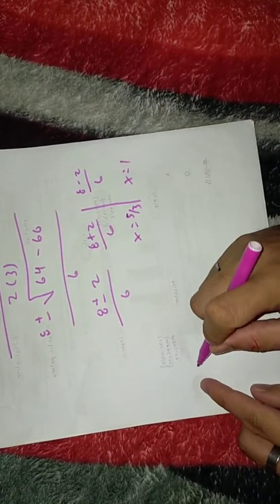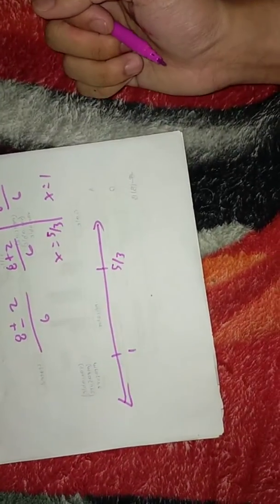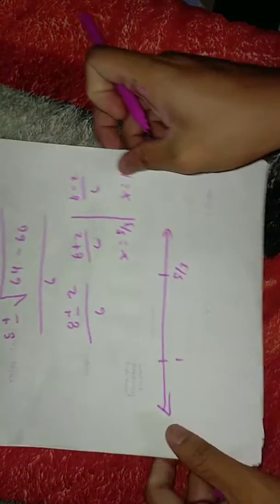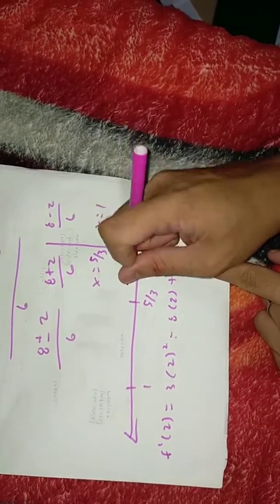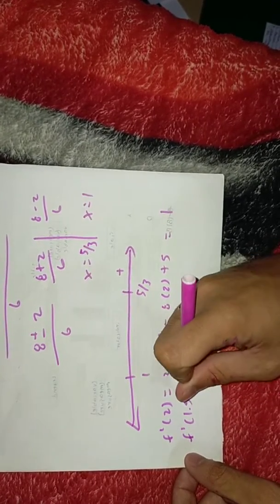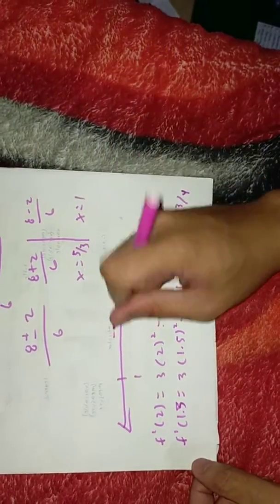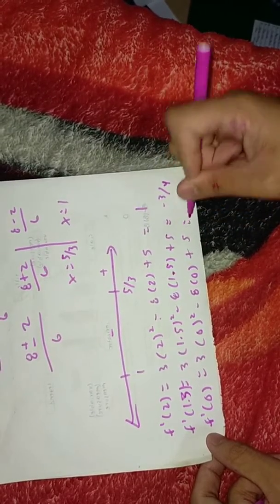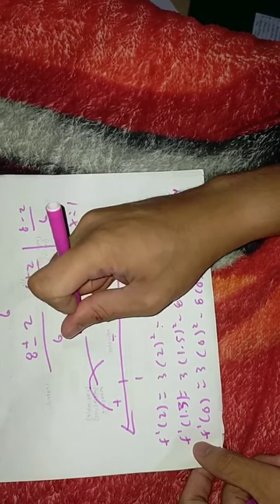March 15, 2020